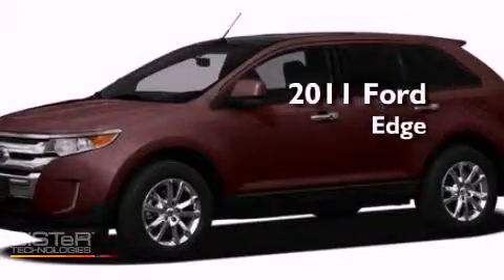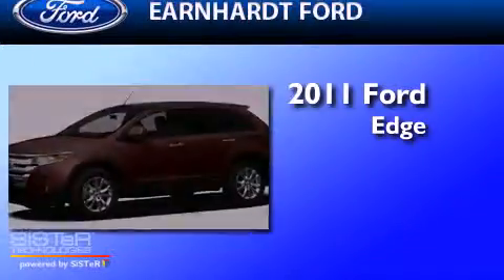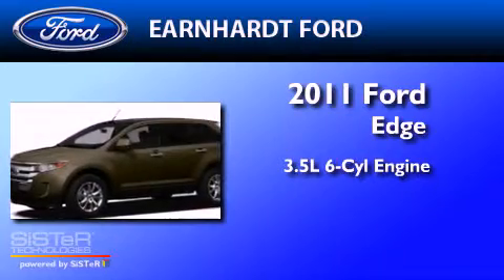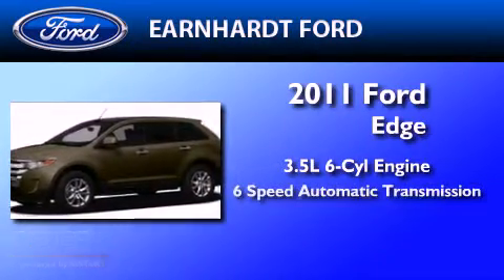2011 FORD EDGE Chandler AZ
Year : 2011

 Make : FORD

 Model : EDGE

 Engine : 3.5L V6

 Trans . : AUTO 6SPD

 Exterior : WHITE PLATINUM CLEARCOAT METALLIC

 Miles : 9

 Earnhardt Ford

 7300 West Orchid Lane

 2011 FORD EDGE Chandler  AZ